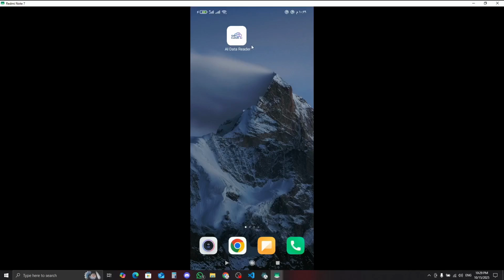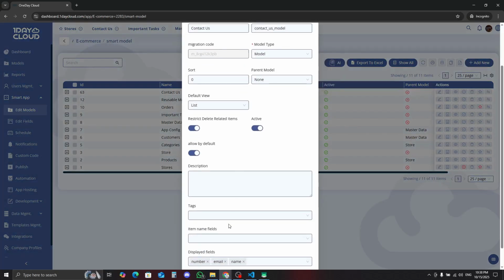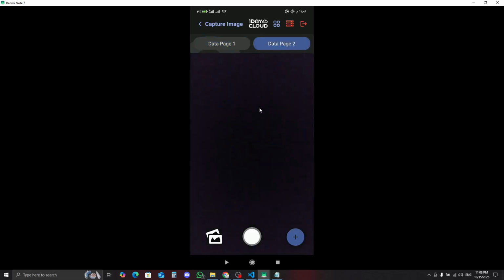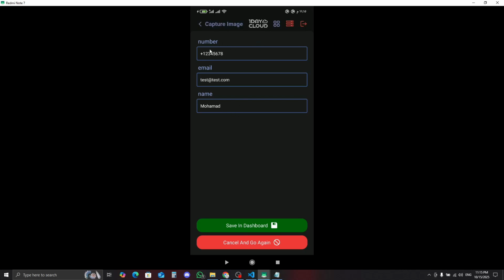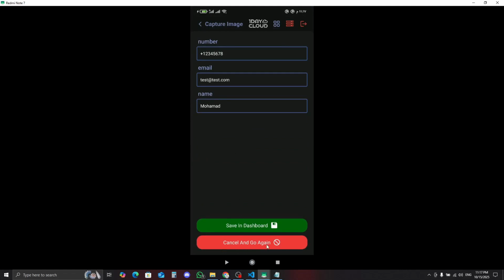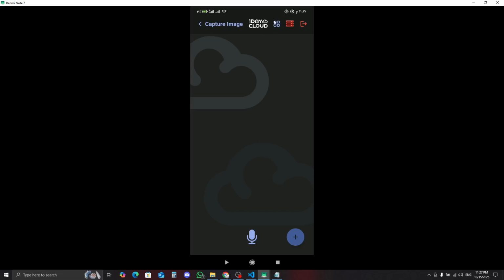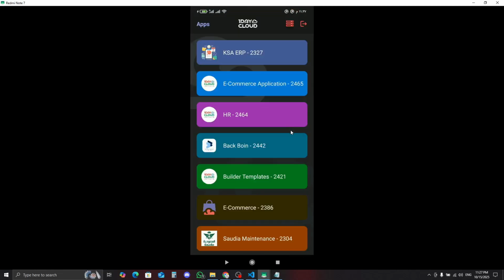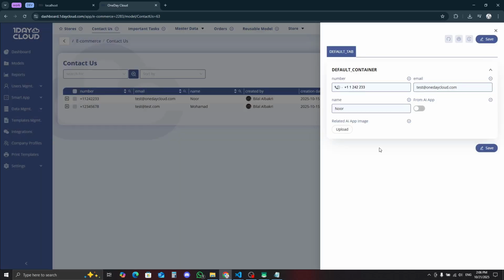8 - AI Data Reader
In this video, we will talk about the AI ​​reader application and how to use it.